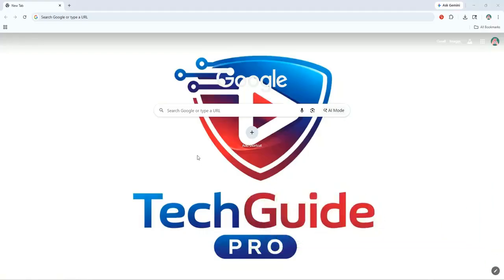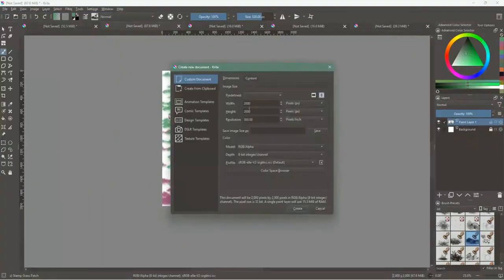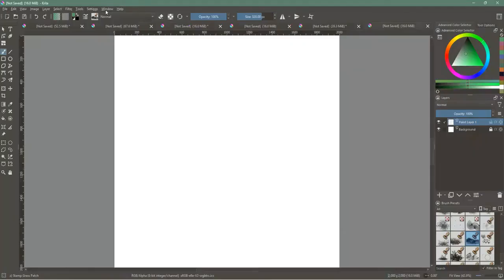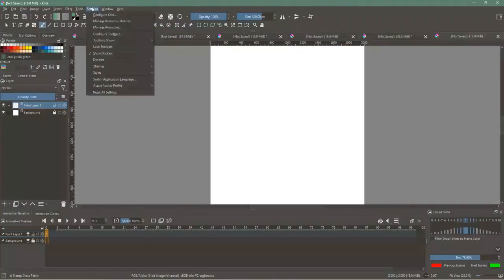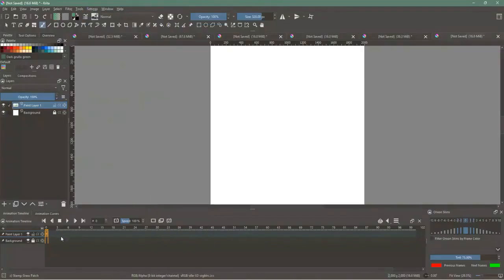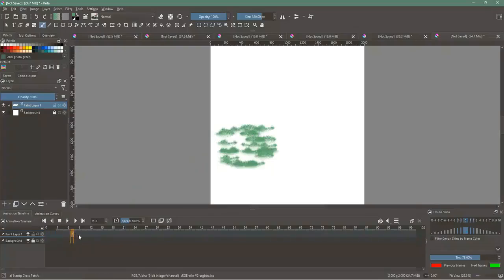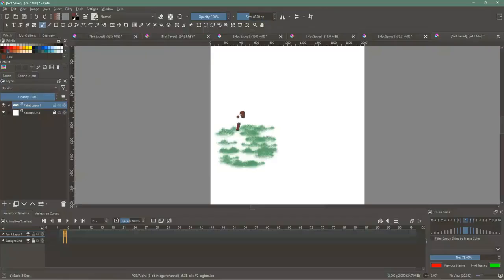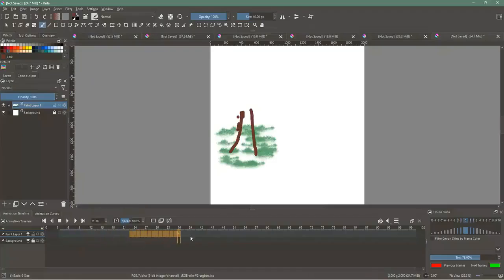How to Animate in Krita - Beginners Guide 2026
Learn how to animate in Krita.

This comprehensive tutorial will guide you through the essential steps of creating smooth and captivating animations using Krita, a powerful open-source painting program. You'll learn how to utilize Krita's animation features, including frame-by-frame animation techniques, onion skinning, and timeline management, to bring your illustrations to life. Whether you're a beginner or looking to enhance your animation skills, this video covers everything you need to know about animating in Krita.